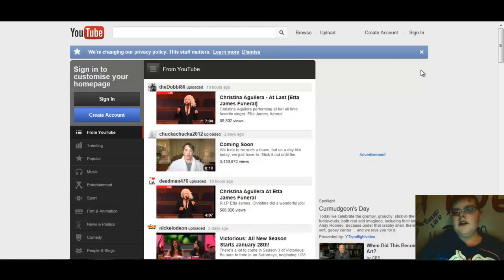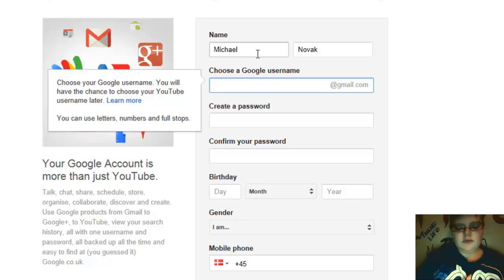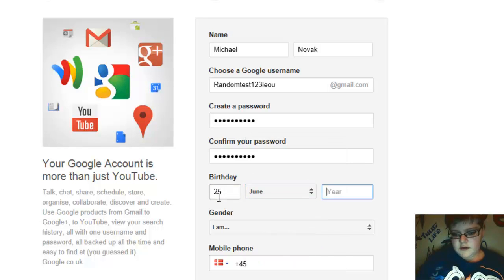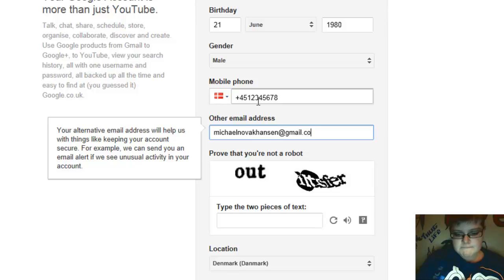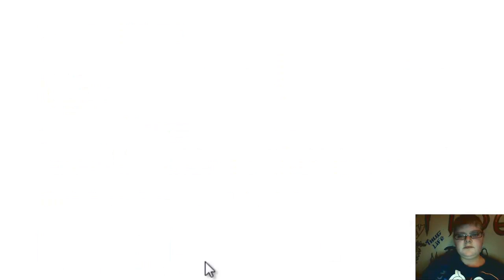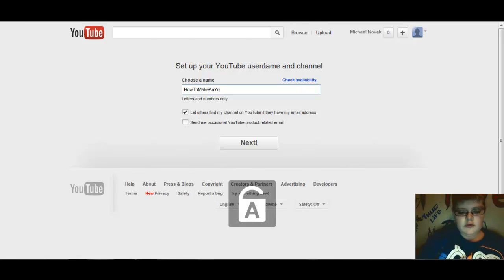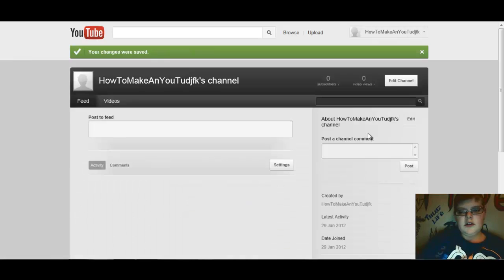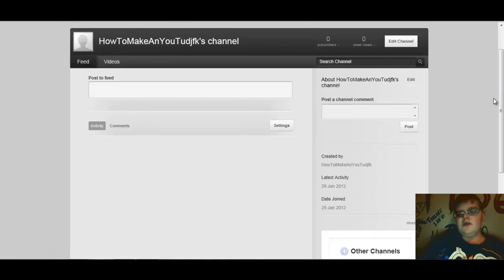Tutorial: How To Make A YouTube Account (2012) *READ DESCRIPTION*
Like it? Share on Facebook

In this tutorial I show you a quick and free way of making a YouTube account with the all new YouTube/Google format. Remember to watch in HD for closer details.

OBS: If by time your watching this, and YouTube has changed the system, then please notice, that NovakTutorials can' take any kind of responsibilities towards it. Turn on Captions by clicking the CC button in the right corner.